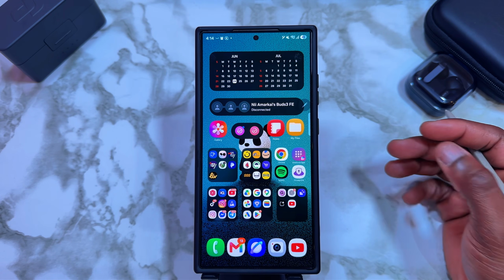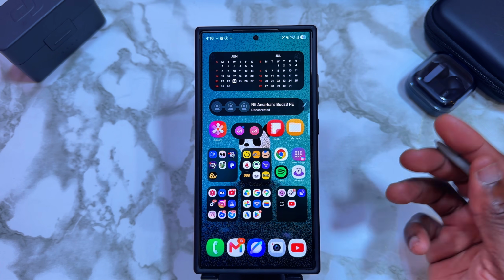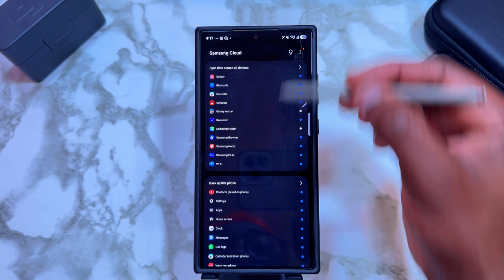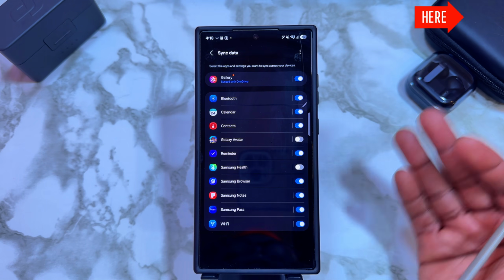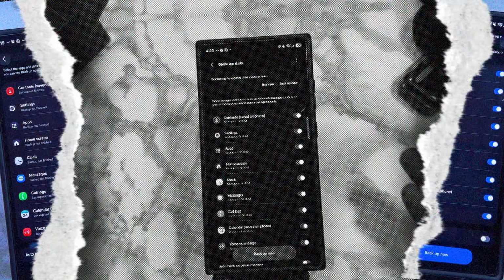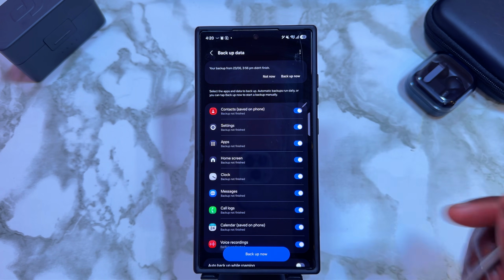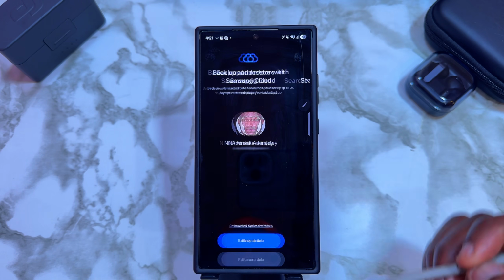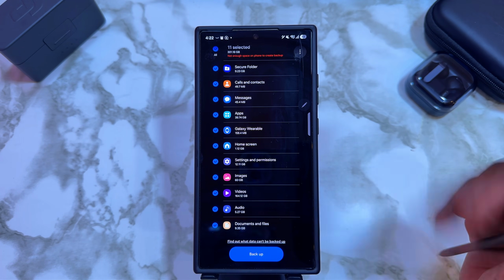Samsung Backup Warning: Check This Before It's Too Late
Most Samsung users assume their phone is fully backed up.

But what if the backup you're relying on isn't actually saving everything important?

In this video, we'll look at Samsung Cloud, what it backs up, what it syncs, the difference between syncing and backing up, and why many Samsung users discover too late that Secure Folder wasn't included in their backup.

We'll also look at Samsung's Temporary Cloud Backup feature and why it's worth checking before resetting, repairing, replacing, or transferring your Galaxy device.

If you're using One UI 8.5, One UI 8, One UI 7, or an older Samsung phone, this is something you should verify before it's too late.

⏱️ TIMESTAMPS

00:00 Intro
01:15 Find Samsung Cloud
02:48 Sync Data Across All Devices
04:35 The Normal Backup Problem
06:52 The Better Way To Back Up Secure Folder
08:35 Outro